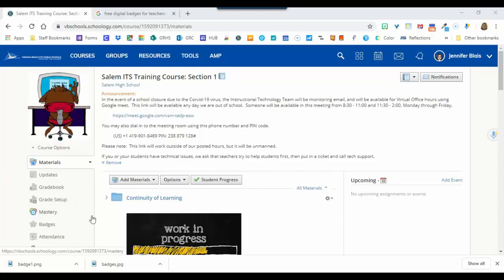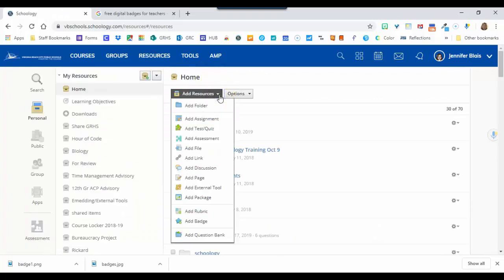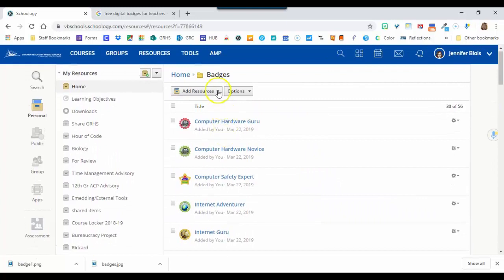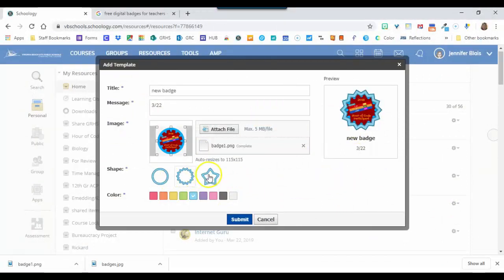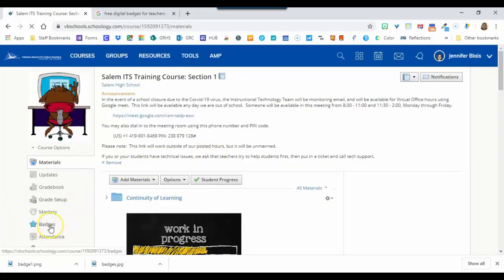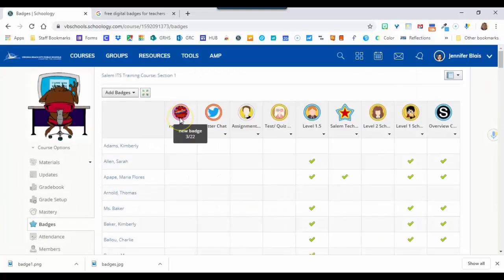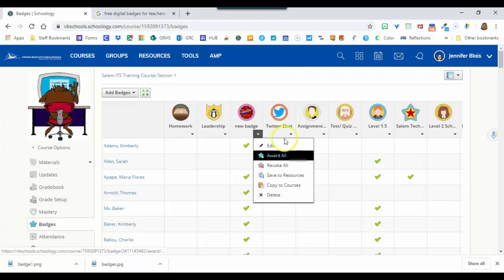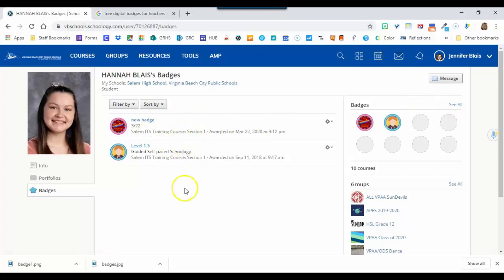Schoology badges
Creating badges for your Schoology Courses.